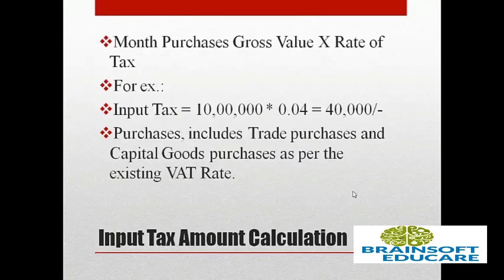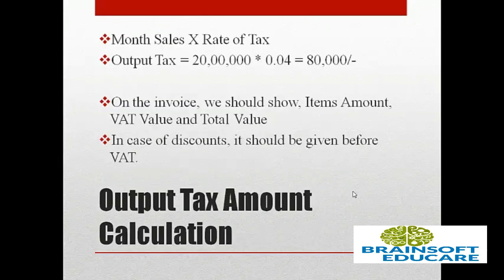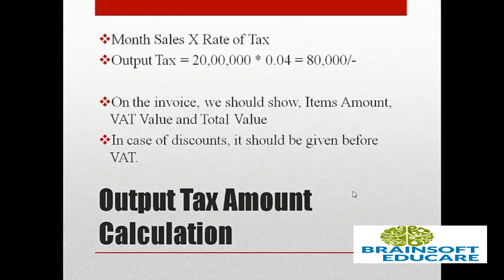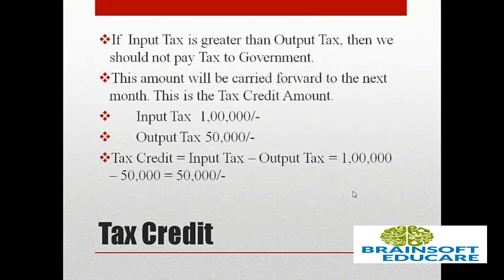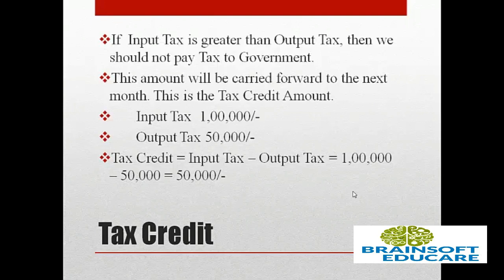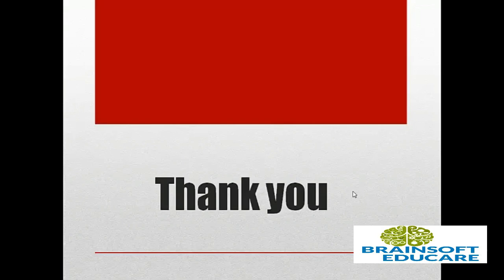Vat Calculation in Tally.ERP9 | Tally.ERP9 Complete Course.